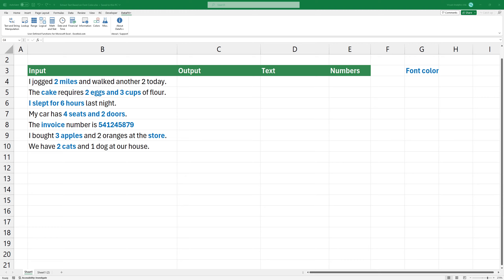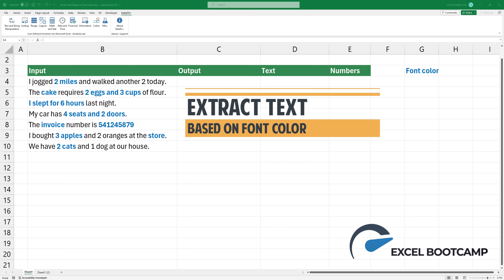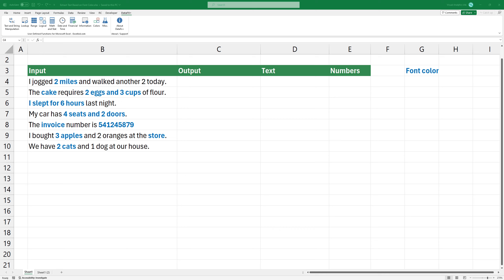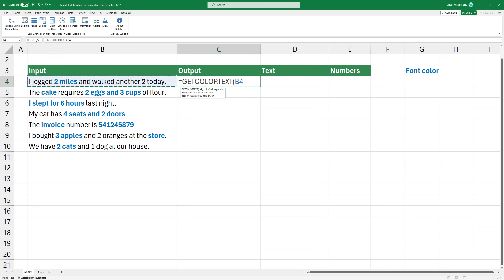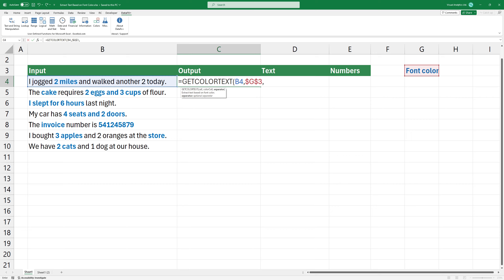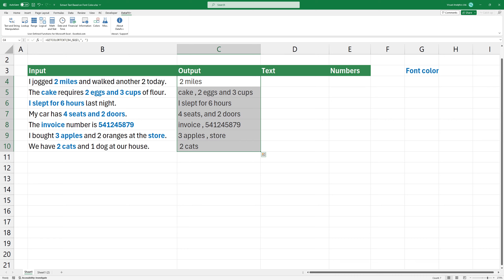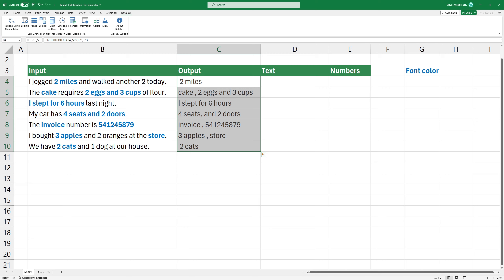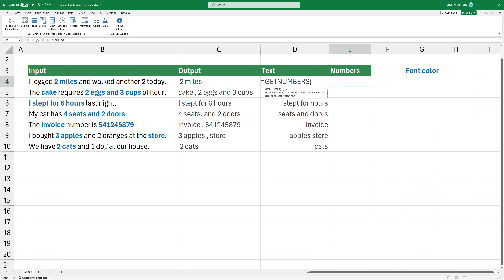How to Extract Text and Numbers based on Font Color in Excel - Get Text by Color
In this video, I will show you how to extract text or numeric values based on font color in Excel. In the example, you can use the GETCOLORTEXT function to extract the colored text or numeric parts from any cell contents. The function is compatible with all Excel versions; you don't need to struggle with LAMBDA.

The first argument is to cell where you want to search the text based on a font color. In this case, use cell B4. The second argument is the font color. Select the cell containing font color, in this case, cell G3.

The third argument is an optional separator. By default, the function uses spaces as a delimiter. In the example, I'm using a comma to separate values.
Press enter to get the result. Okay, that was easy, but what if you want to extract only the text part? Use the gettext function with a single argument.

Finally, in some cases, you need to extract only the numeric part of a text.
Use the GETNUMBERS function to extract numeric values.

⏱ Chapters:
00:00 Intro
00:10 How to extract text based on font color from a cell
00:56 Extract colored text in Excel
01:06 Extract colored numbers in Excel